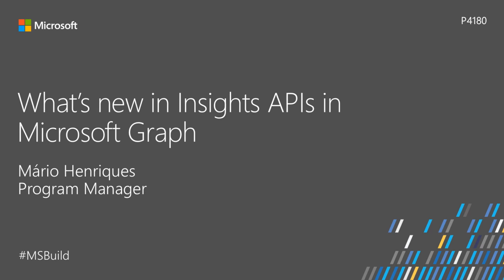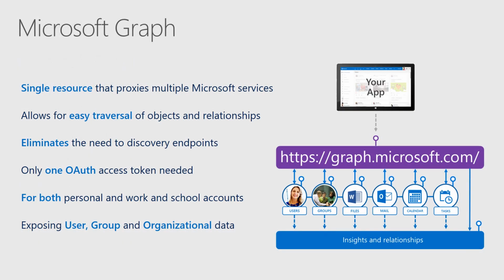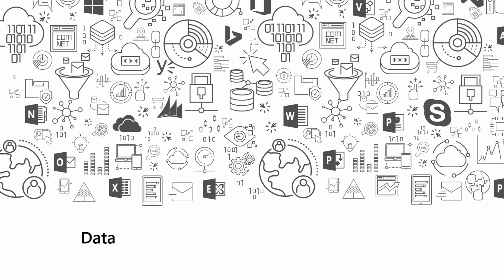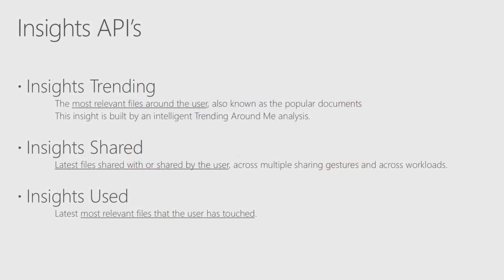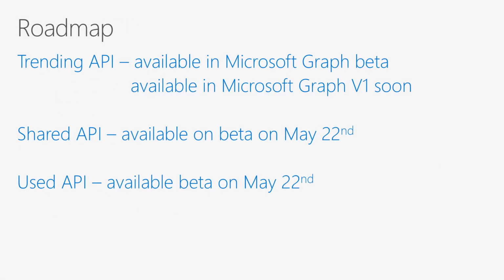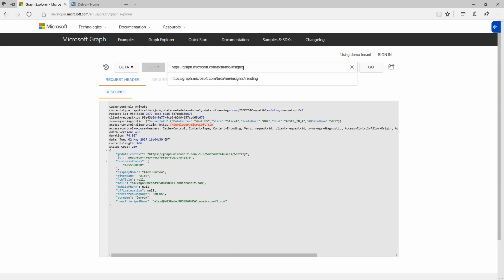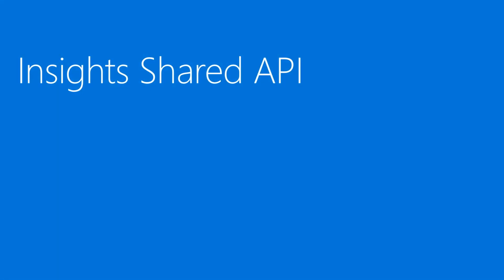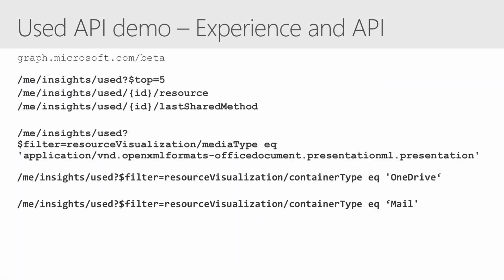Build 2017 What is new in Insights APIs in Microsoft Graph